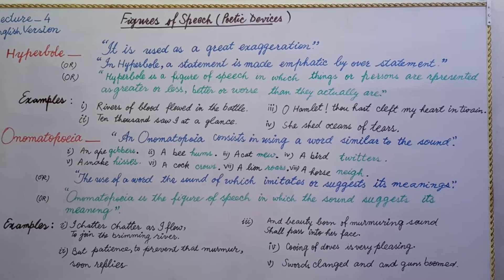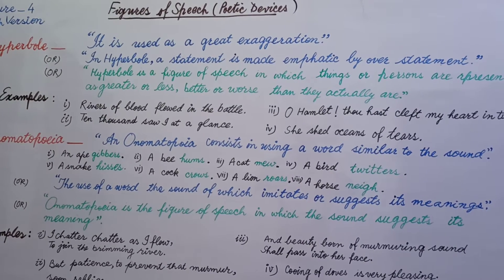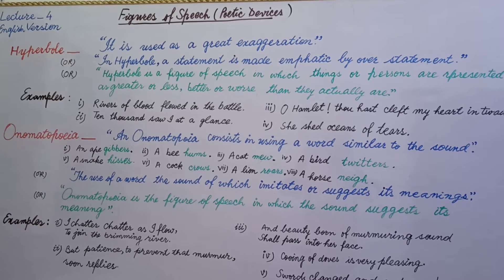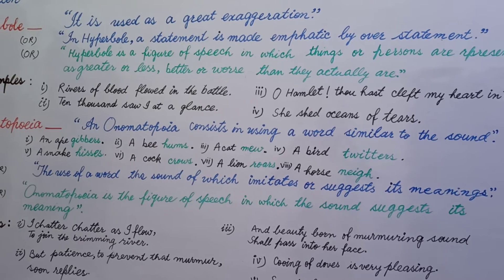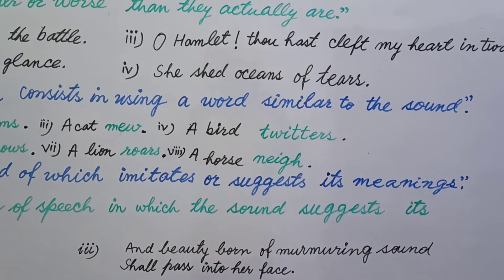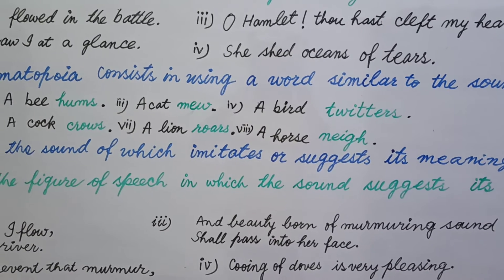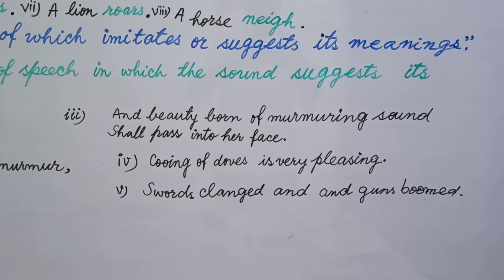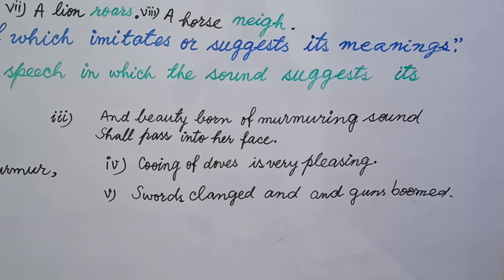HYPERBOLE & ONOMATOPOEIA | Figures of Speech | Lecture_4, English Version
USEFUL FOR ACADEMICS (School Level) ,PGT, TGT, TET and other Teaching Exams.

Simile, Metaphor, Personification , Hyperbole, Onomatopoeia, Apostrophe, Oxymoron Figures of Speech , various Definition in easy language.
You can learn any definition that you find easy.

Each Poetic Device with various Definitions .
Watch the Lectur  till end...

Various Definitions of Simile Figure of speech,

Click the LINKS  here____